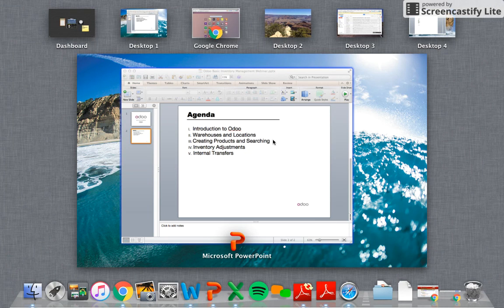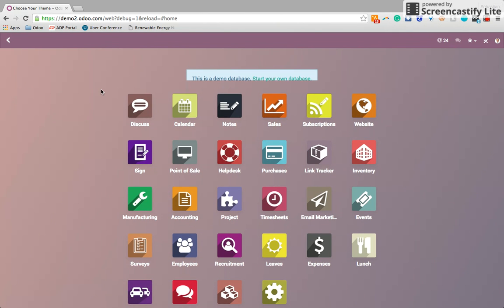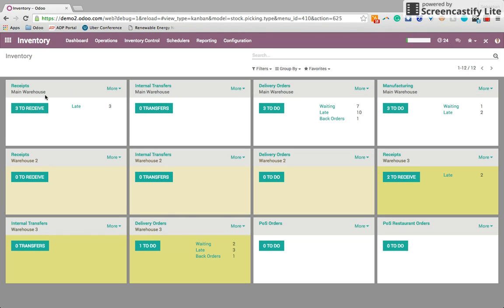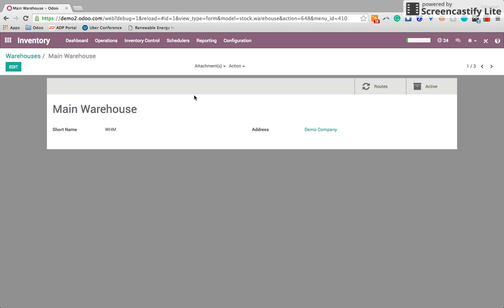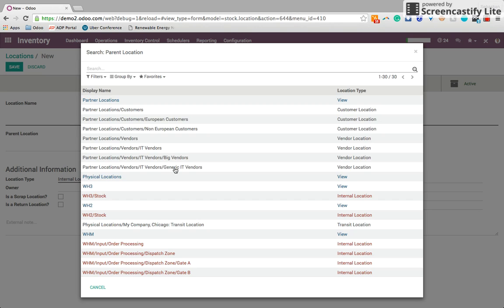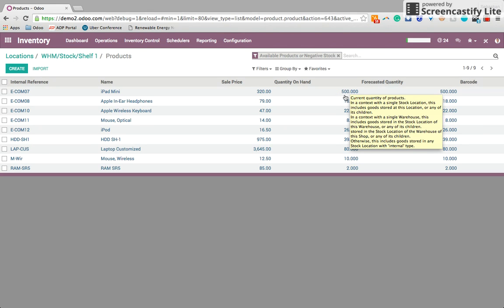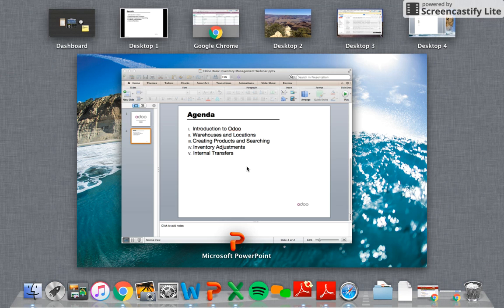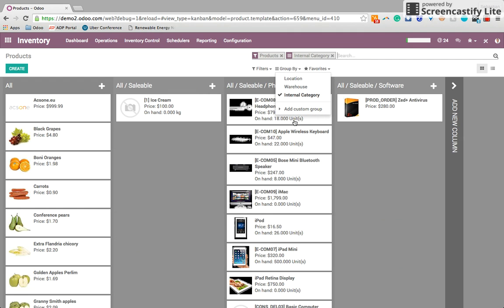Inventory Walkthrough Part 1